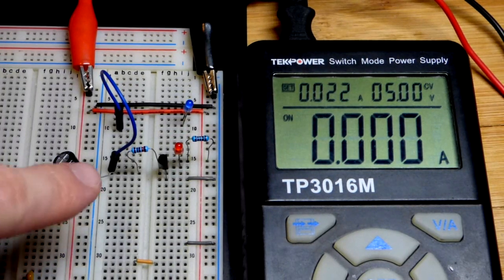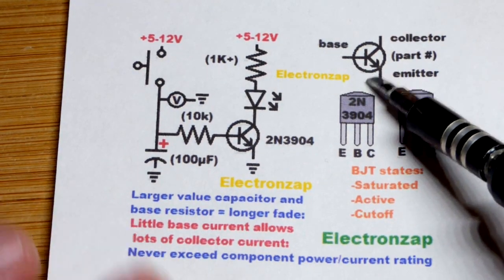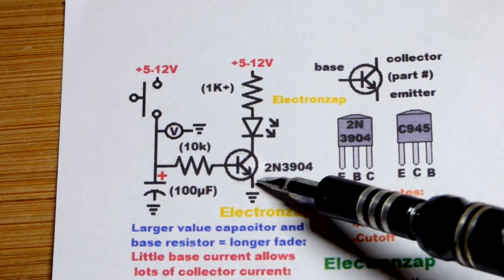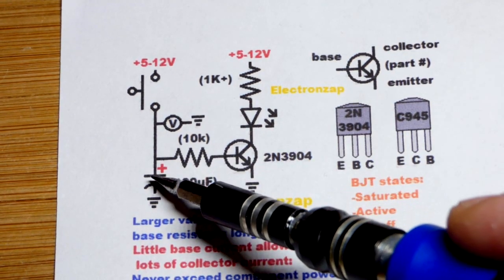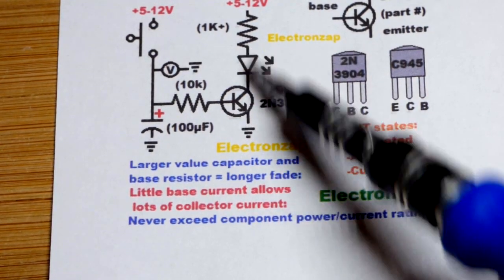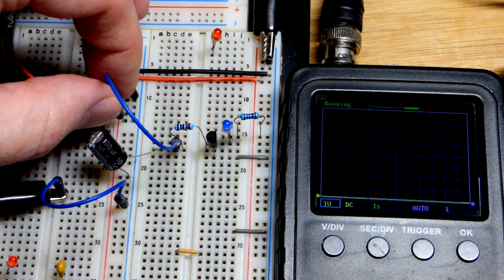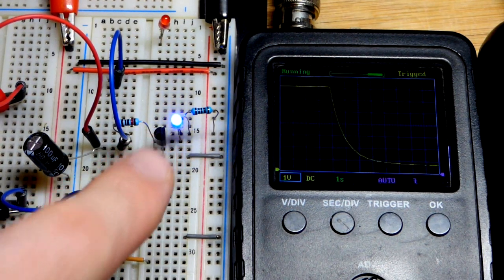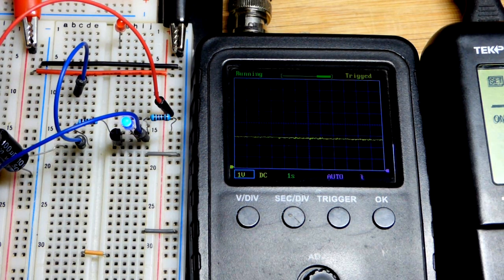Fading LED using NPN bipolar junction transistor BJT and capacitor learning electronics lesson 0014